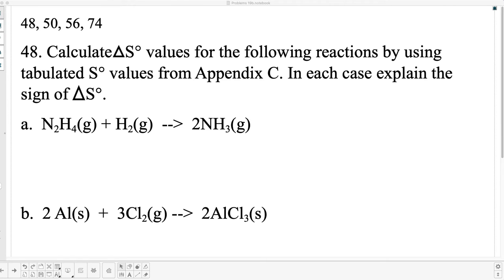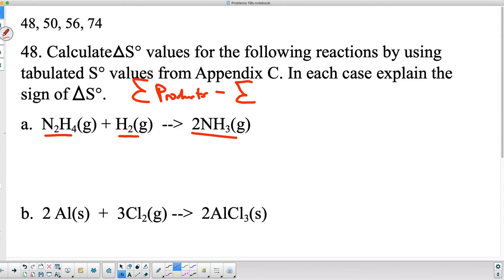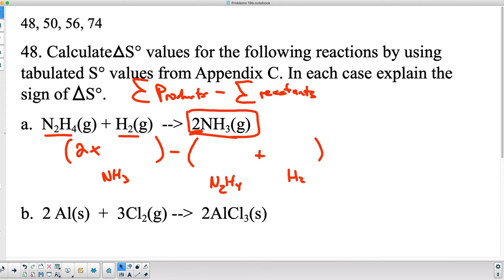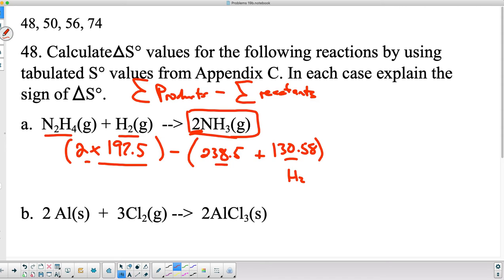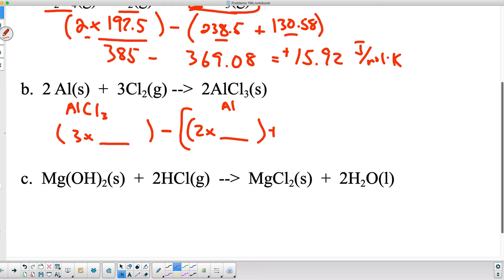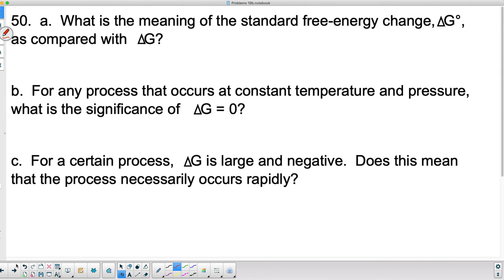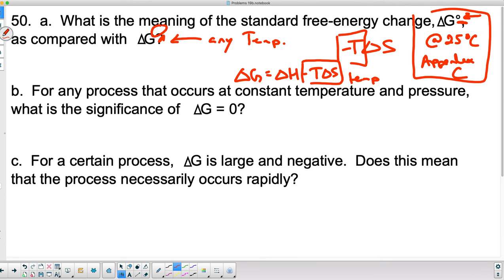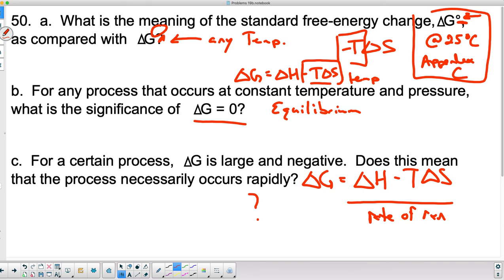19b problems 48, 50 screencast